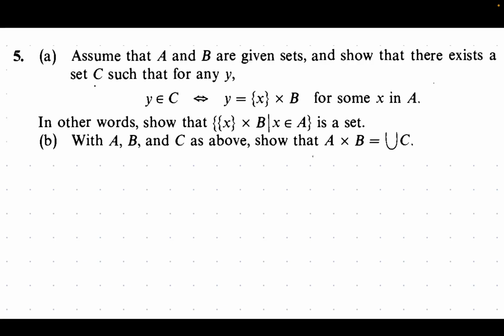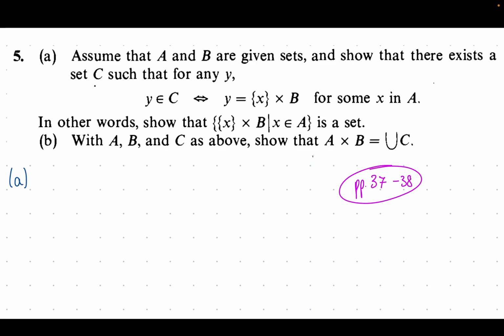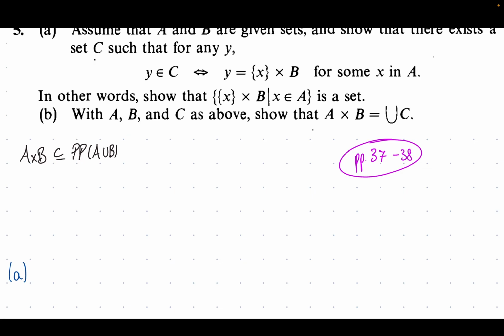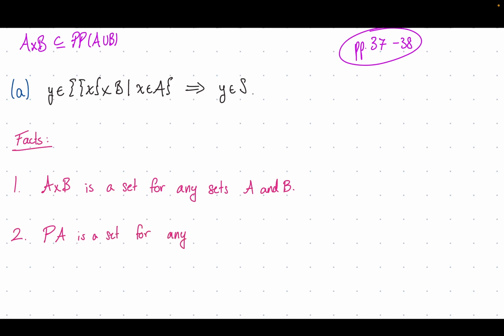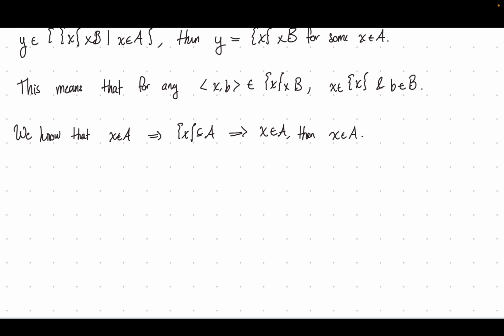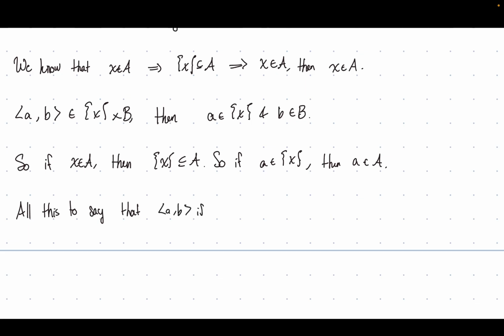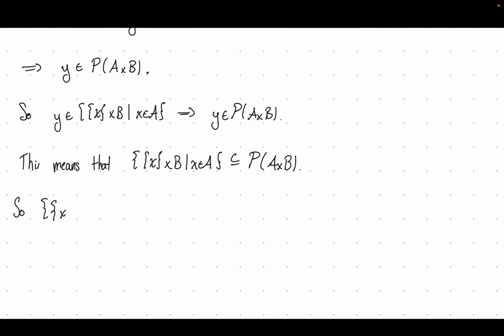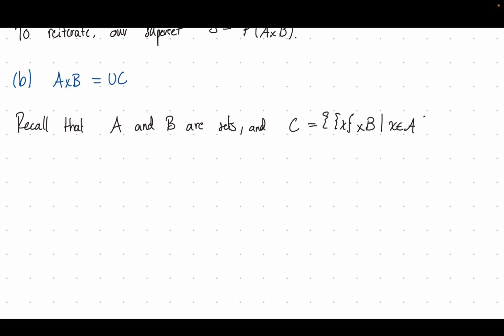Exercise 3-5 | Elements of Set Theory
5. (a) Assume that A and B are given sets, and show that there exists a set C such that for any y,
y ∈ C ⇔ y = {x} ⨯ B for some x in A.
In other words, show that {{x} ⨯ B | x ∈ A} is a set.
(b) With A, B, and C as above, show that A ⨯ B = ⋃C.